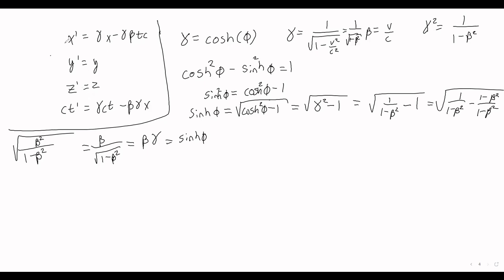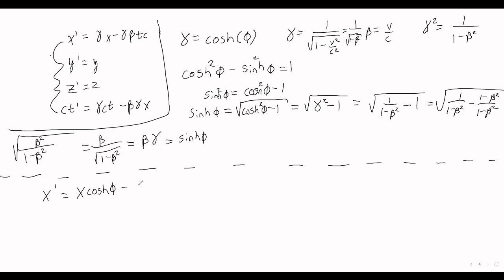Special Relativity: The Four-Vector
In this video I introduce the four vector, the vector that represents position and time (or space-time) in special relativity.  I show a formalism which allows boosts to be thought of as rotations in space-time.